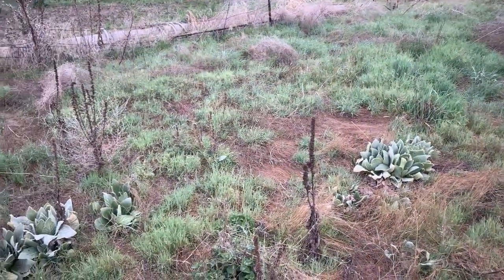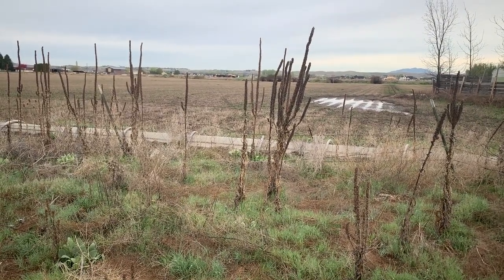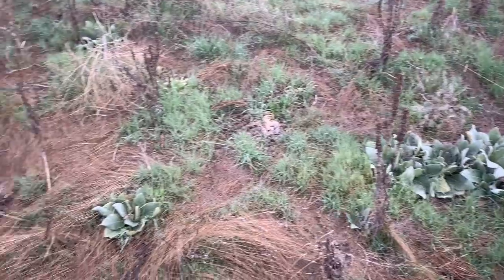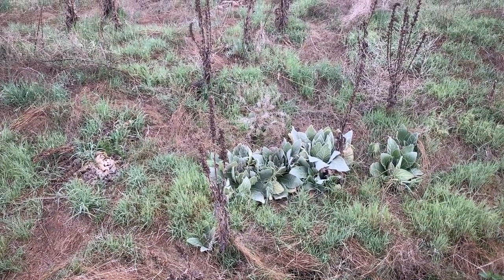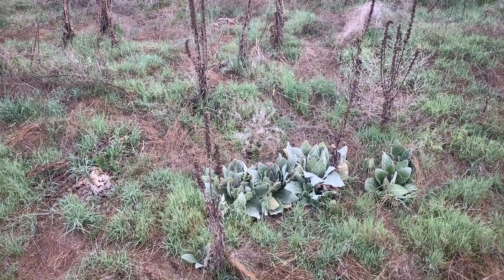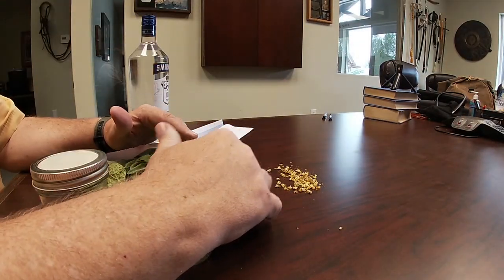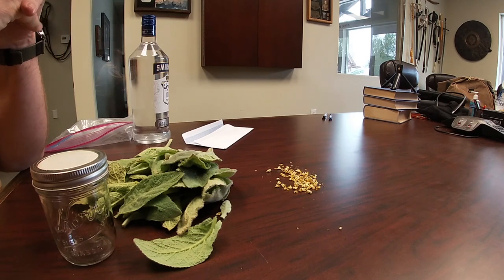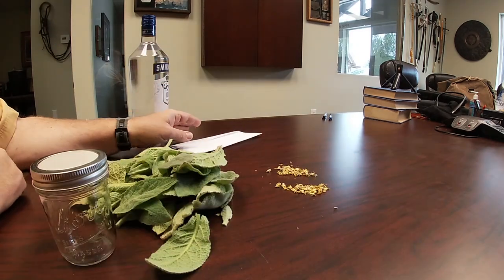Mullein Identification and Use - Including treatment for respiratory problems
Here I look at how to identify and use Mullein – A natural resource for Bushcrafters and Preppers (or anyone in need) for respiratory conditions.

Mullein tea
Mullein tablets